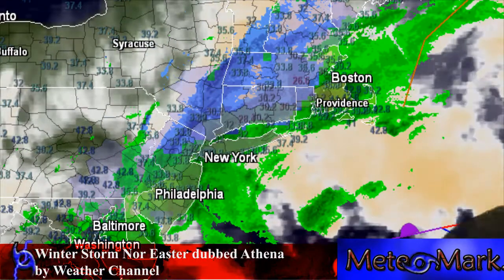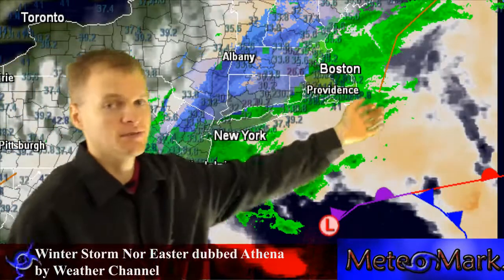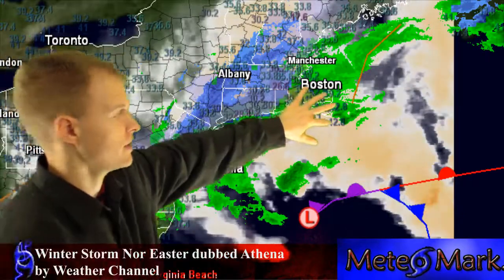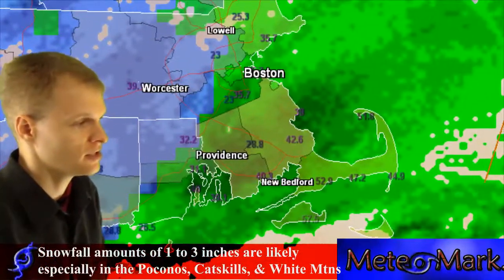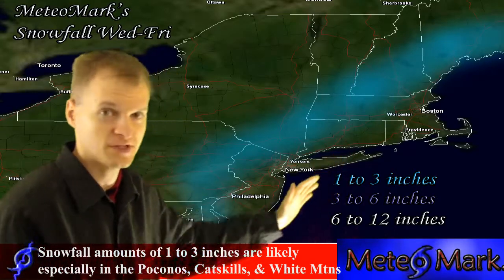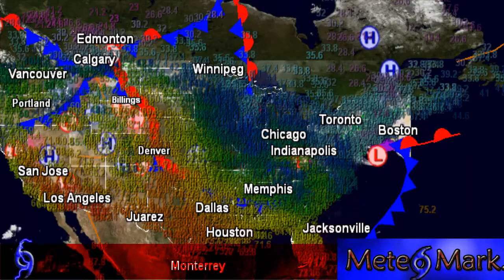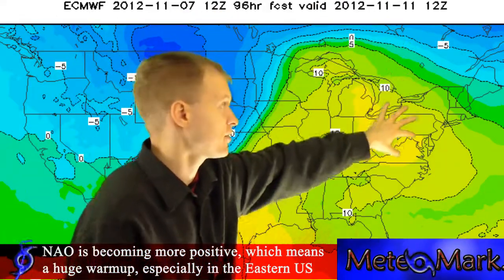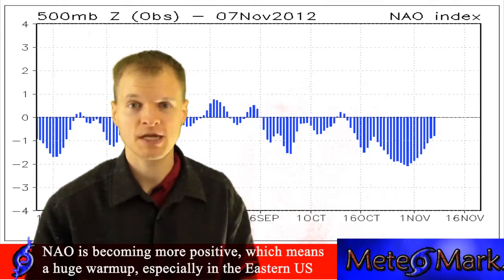Winter Storm Athena Nor Easter affects Northeast US : 11/7/2012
First Winter Storm of the Season, Athena is affecting portions of New Jersey, Long Island, and southeastern New England. A huge warm up is in the offing for the Eastern 2/3 of the US during the next 5 days, with highs hitting 60 in many areas even in the Northern states. The west coast will get a huge trough carved out resulting in much stormier conditions and much cooler temperatures with lowering snow levels likely. A severe weather outbreak is possible for portions of the southern and central plains closer to the weekend.

description.

COPYRIGHT ATTRIBUTION
Title: PIANO MARCH -- Video Intro Music